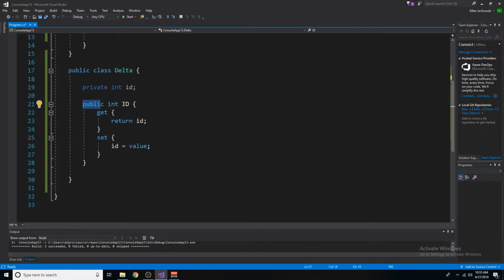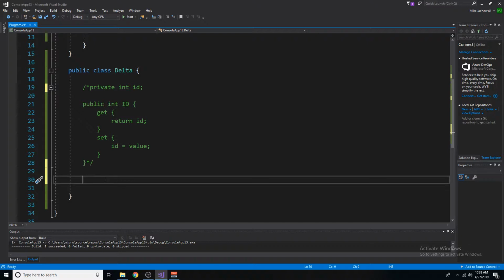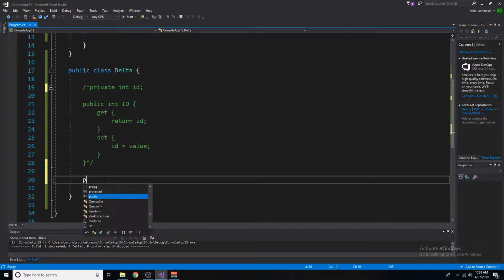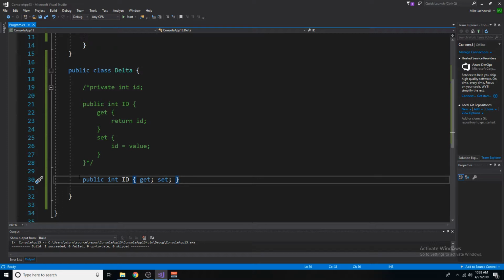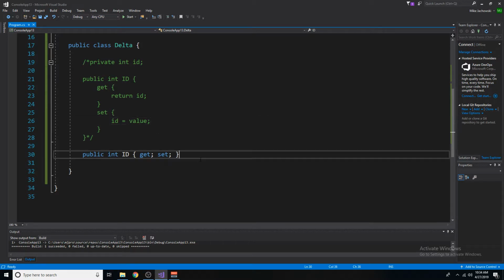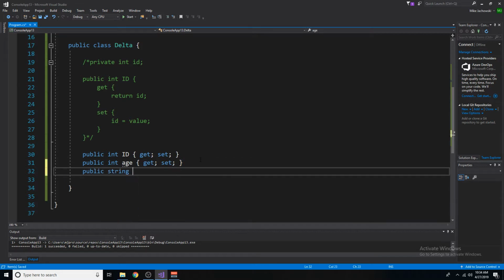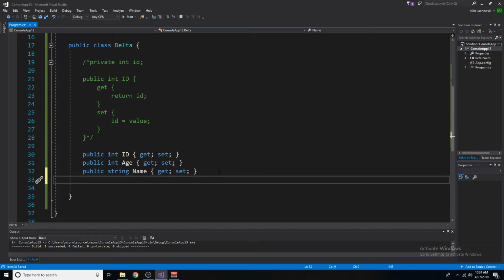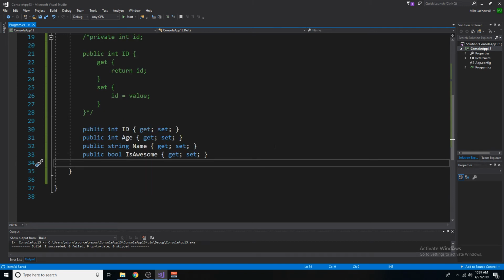C# Programming Tutorial 55 Auto Implemented Properties